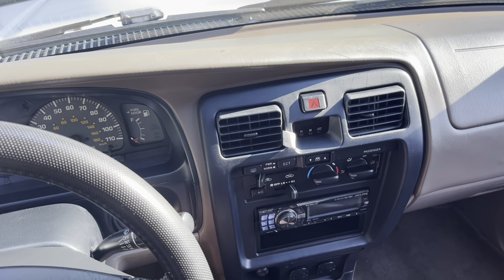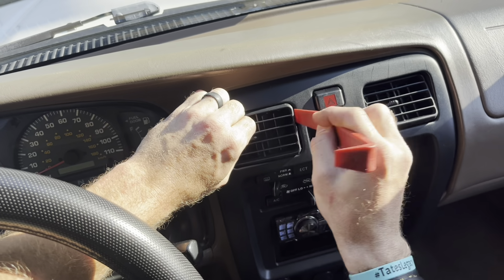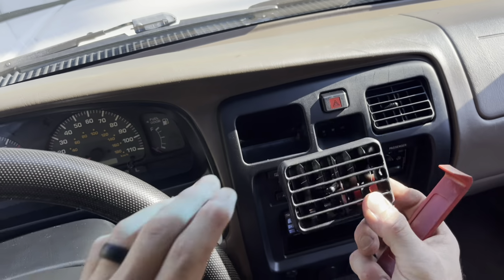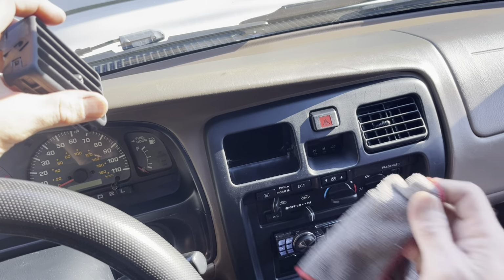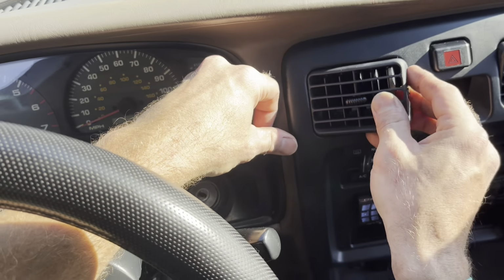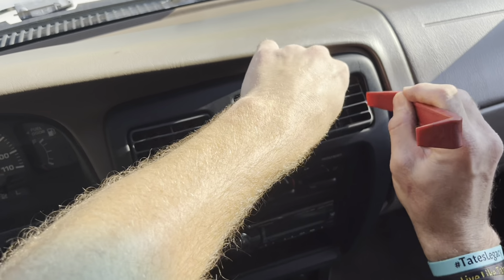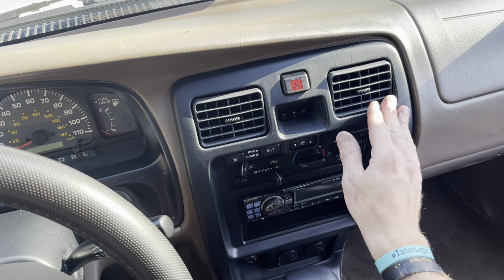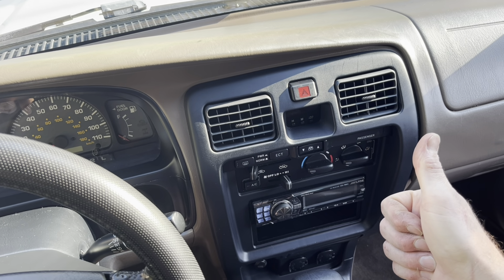Air Vent Replacement - 3rd Gen 4Runner 96-02 Toyota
Our video today highlights the installation of replacement Air Vents on my 2000 4Runner SR5. While not a difficult installation, this replacement makes a big impact on your driving experience.

Register Sub-Assy.

2001 Toyota Tacoma
(Community Notes/Feedback)

0:00 - Intro
0:17 - Job Introduction
1:42 - Fixing Floppy Vents
6:00 - Outro